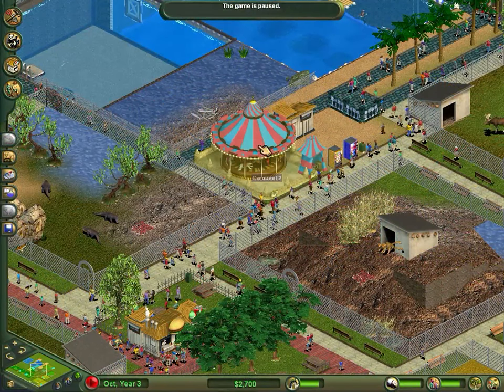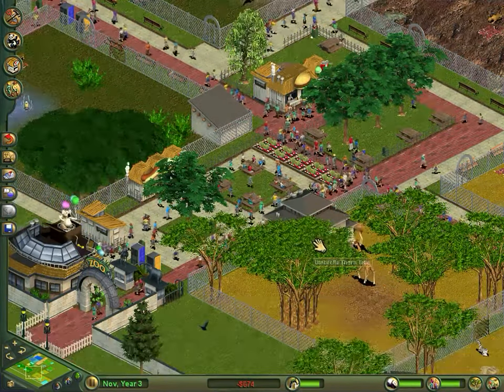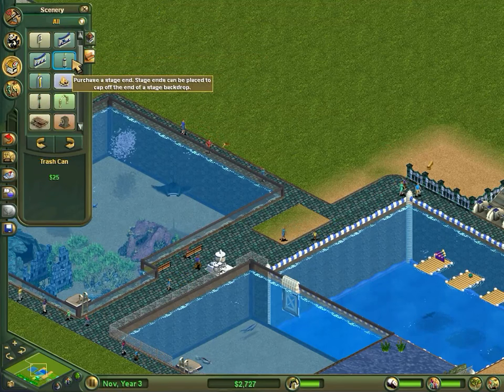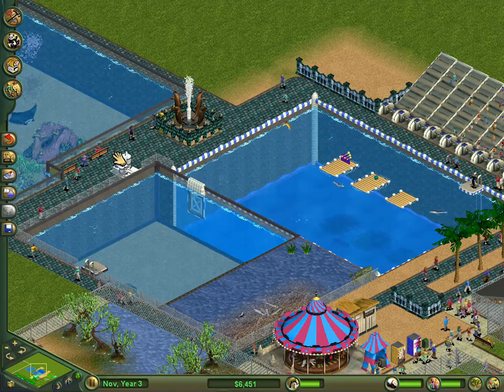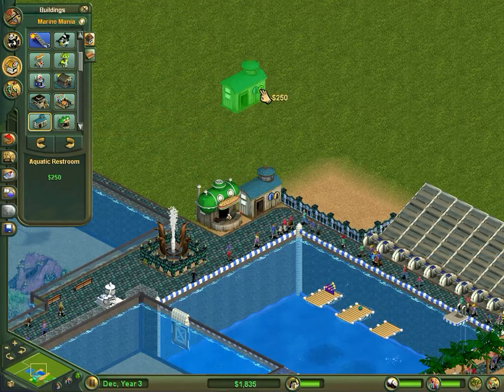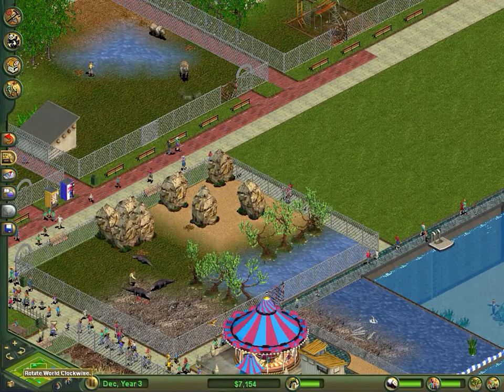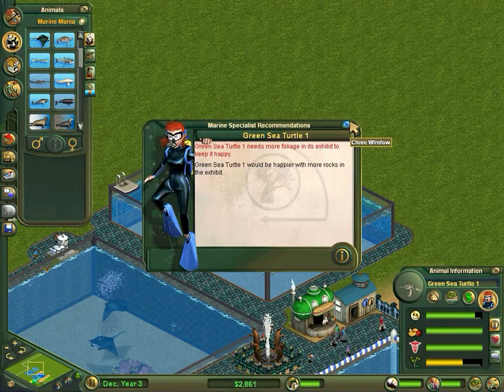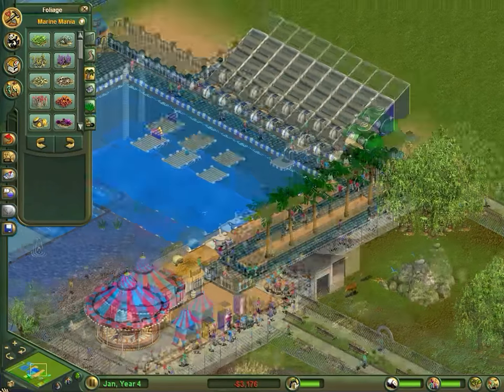Let's Play Zoo Tycoon: Complete Collection! Episode 12 - SEA TURTLES! And More Money Problems...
We're now nearly onto year 4 of our Zoo and things have gone a little downhill - animals are sick, we're running low on cash and the flamingos are overrunning their enclosure! So how do I choose to resolve this? Add some Sea Turtles of course!

I'm probably going to put this series on hiatus for now as I'm getting a bit bored with it. Maybe I'll pick it up again in the future and make a dinosaur zoo?